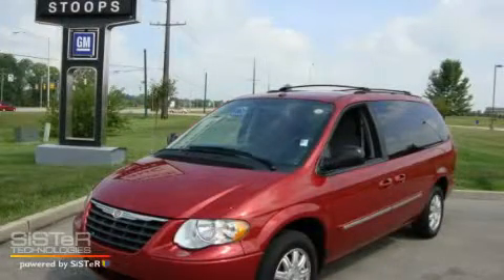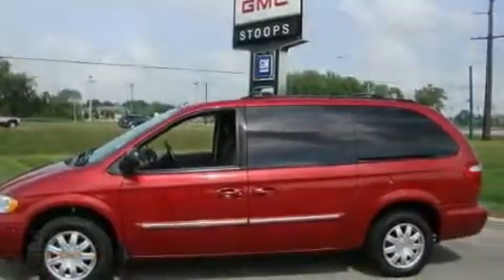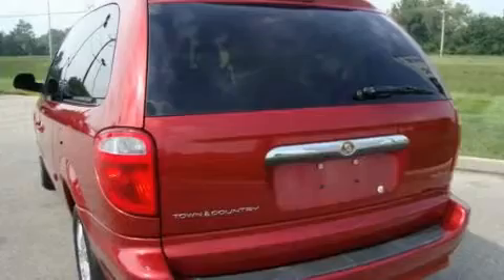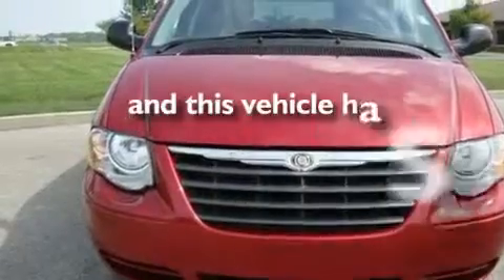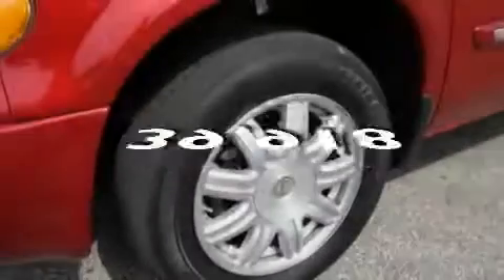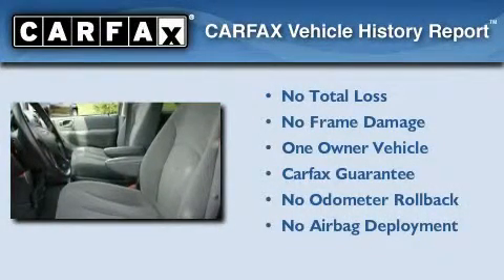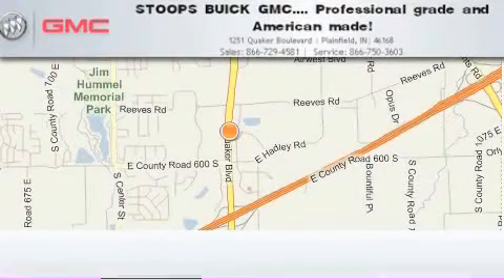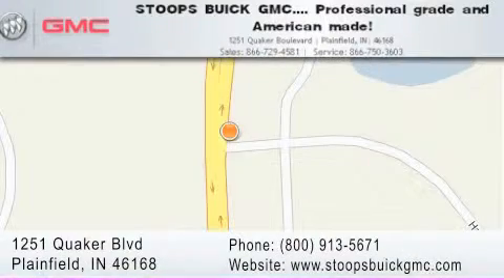Used 2007 Chrysler Town & Plainfield IN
Year: 2007
 Make: Chrysler
 Model: Town &
 Engine: 3.8L V6
 Trans.: AUTO 4SPD
 Exterior: Red
 Miles: 39,918